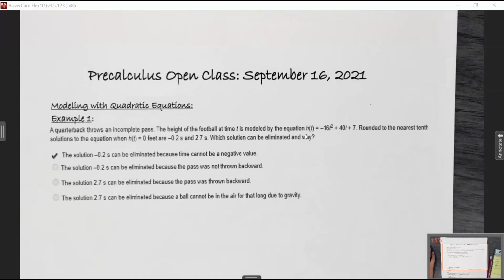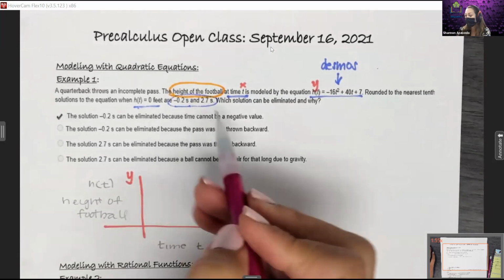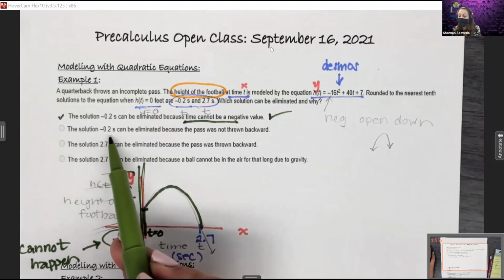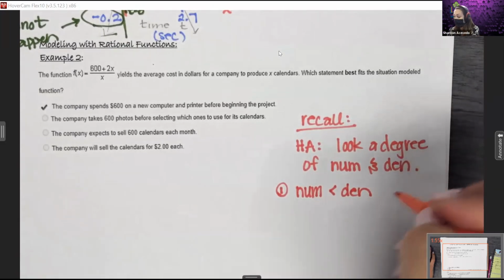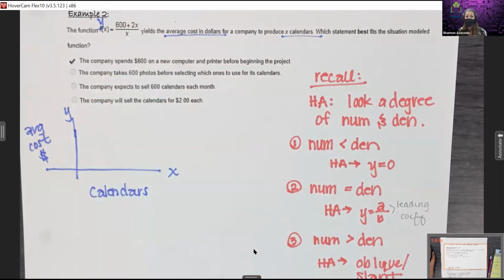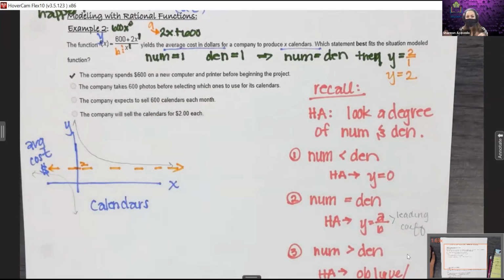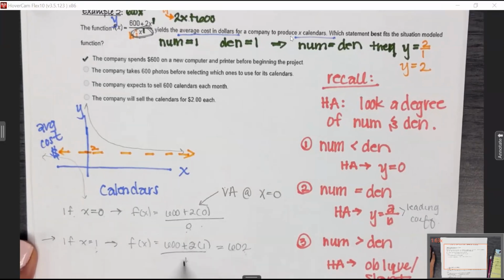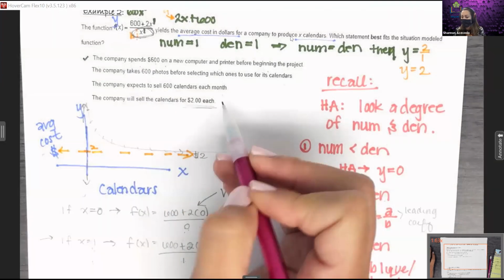Open Class 9/16/21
Modeling with Quadratic Equations and Modeling with Rational Functions